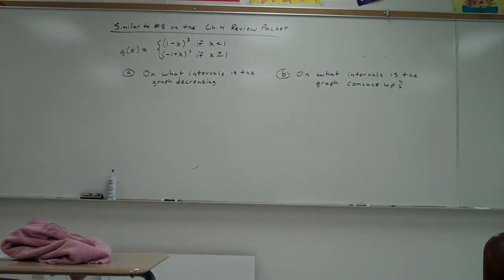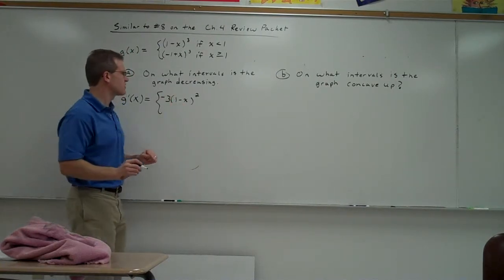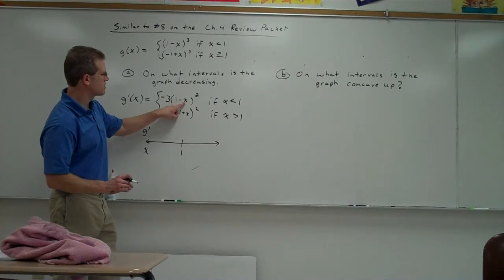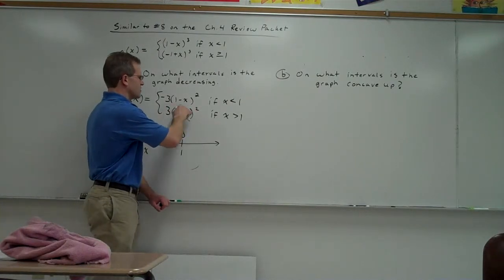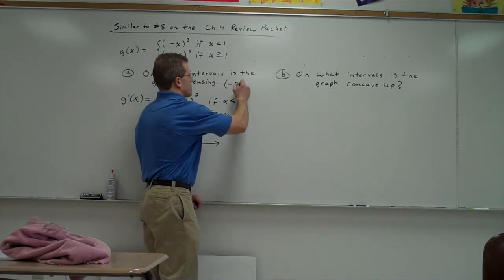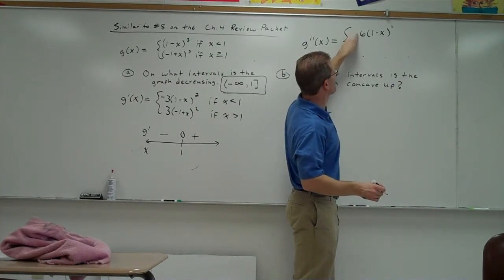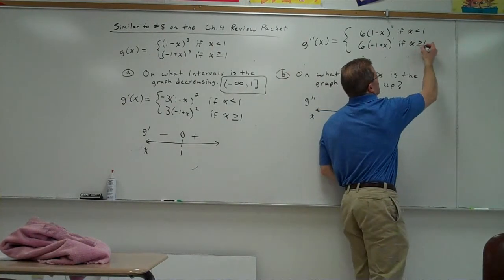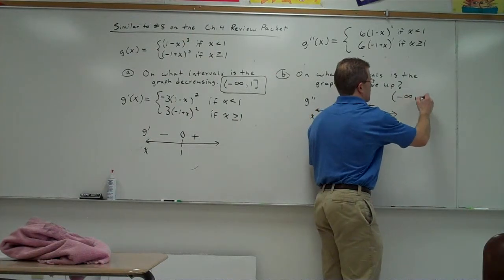ch.4 Rev. Packet (similar to #8)